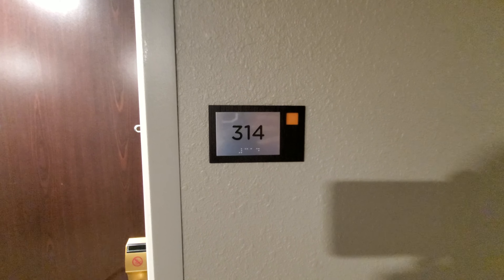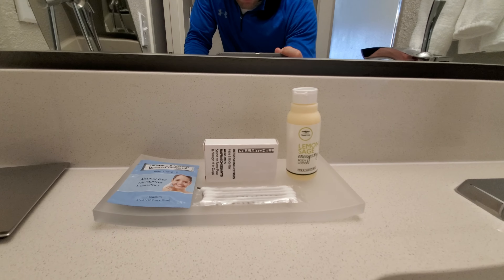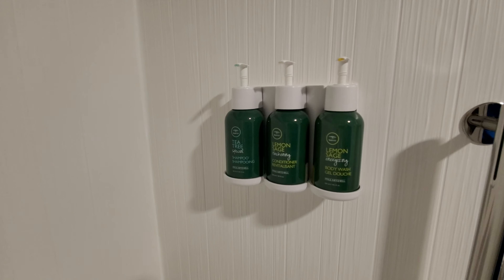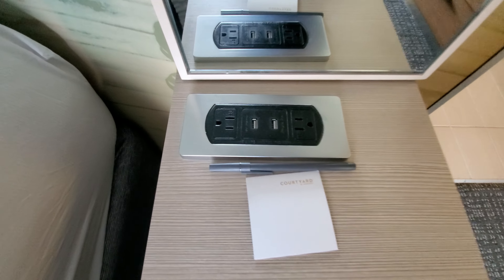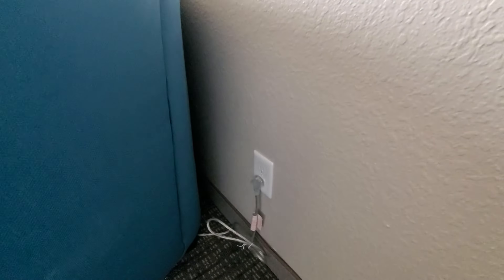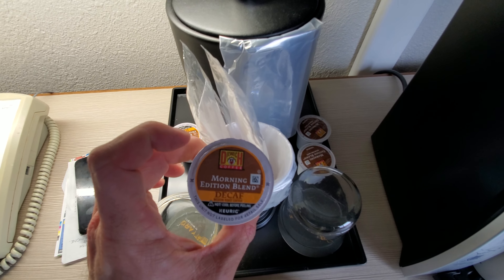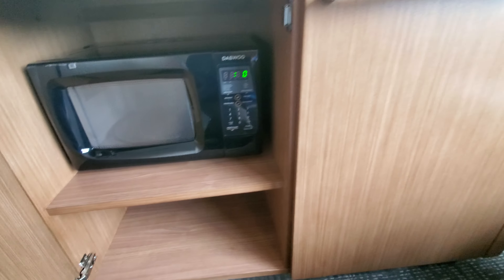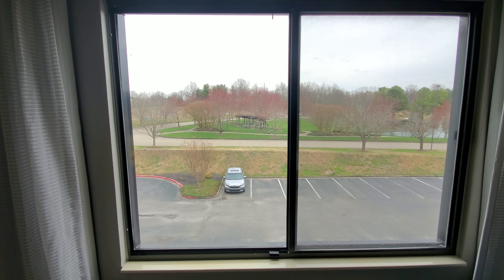King Bed @ Courtyard Paducah (Newly Rennovated)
Tour of Room 314 @ Courtyard by Marriott in Paducah, KY
King Bed w/Twin Sleeper Sofa
+ Large HDTV, Plenty of Outlets, Keurig Coffee Maker, Mini Mini-Fridge, Microwave (hidden)
- No In-Room Safe, No Freezer